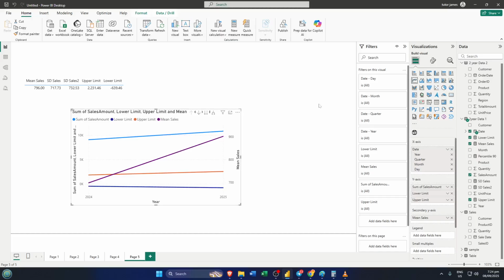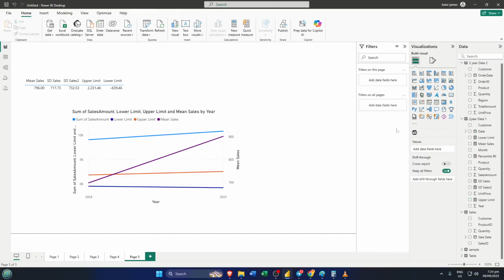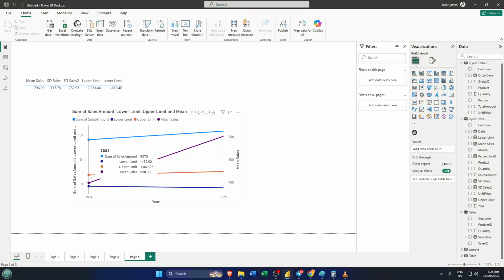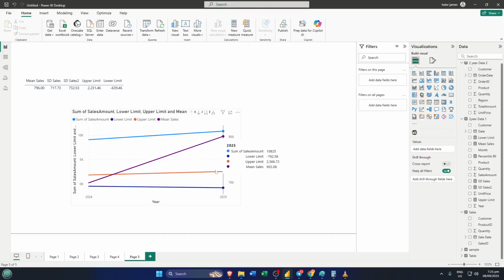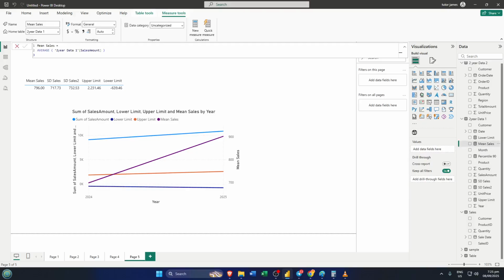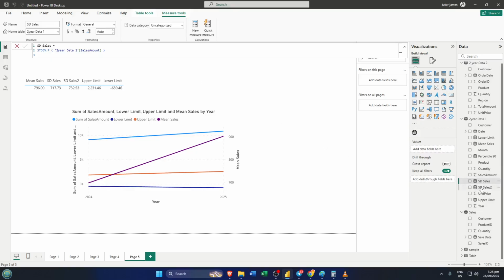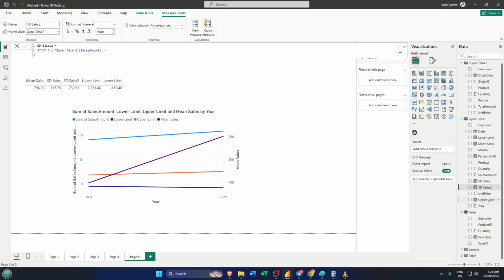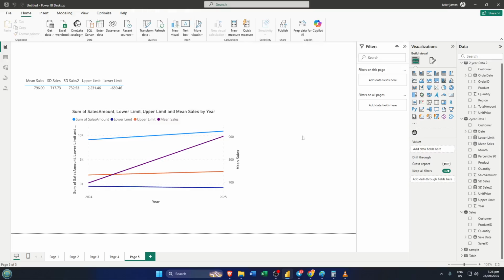How to Create SD, Mean, and Limits in Power BI [In 3 minutes]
Want to calculate standard deviation, mean, and control limits in Power BI? In this tutorial, you'll learn how to create DAX measures that help you analyze variation and define upper and lower limits.

In this video, you'll learn how to:

✅ Create a measure for the mean
✅ Calculate standard deviation
✅ Create upper and lower limit measures
✅ Use the measures in visuals
✅ Check and format the final results

To create SD, mean, and limits measures in Power BI, use DAX to calculate the average and standard deviation of your data. You can then create additional measures for the upper and lower limits based on the calculation method you need.